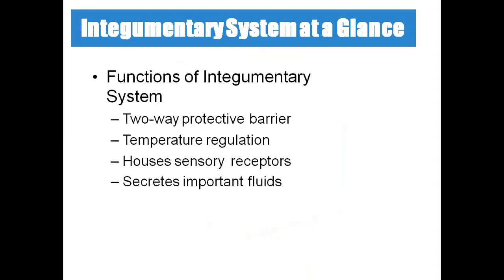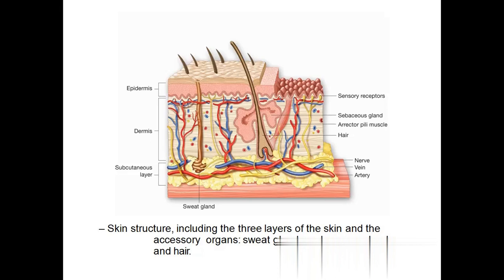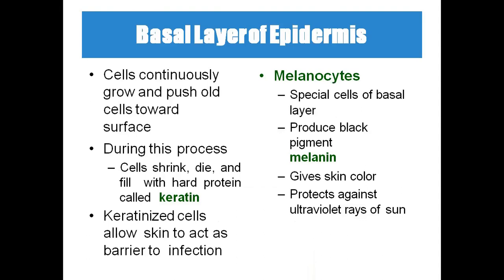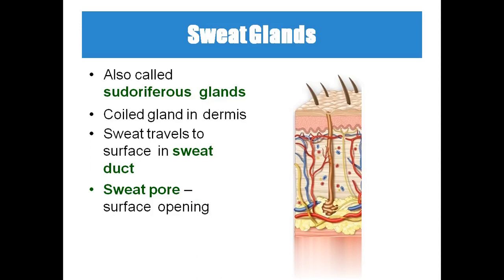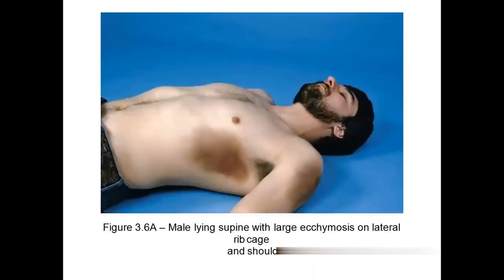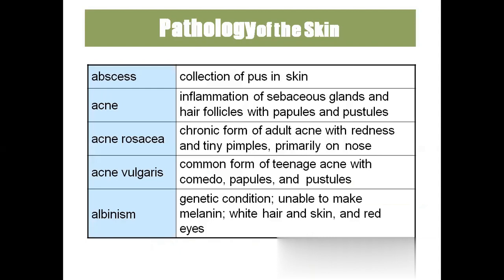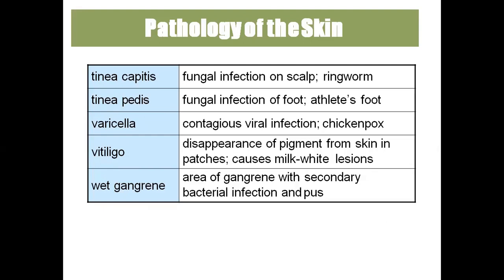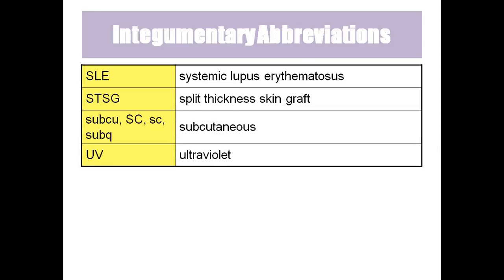Skin, Hair, Nail in detail